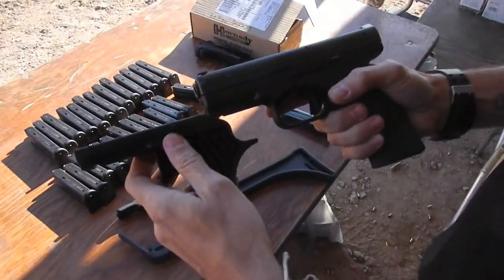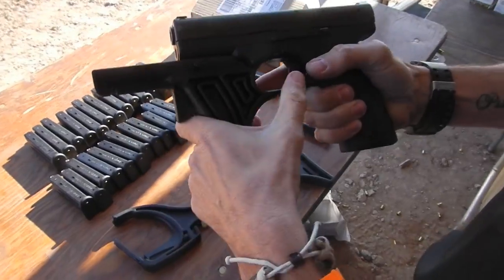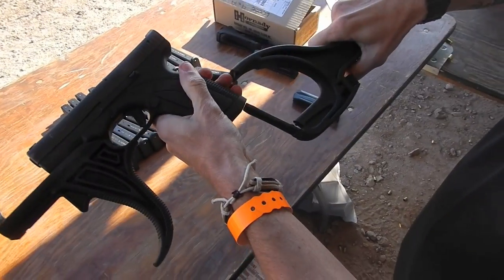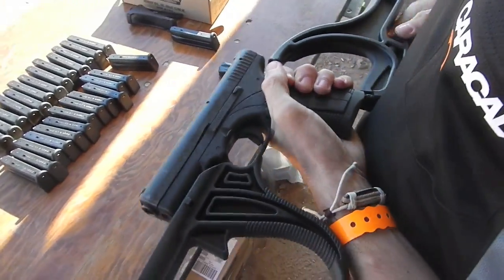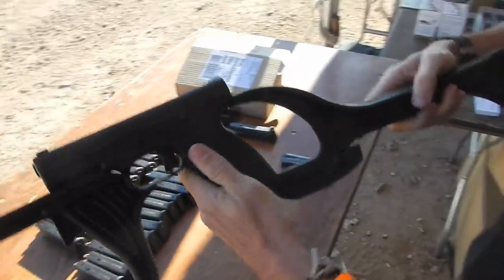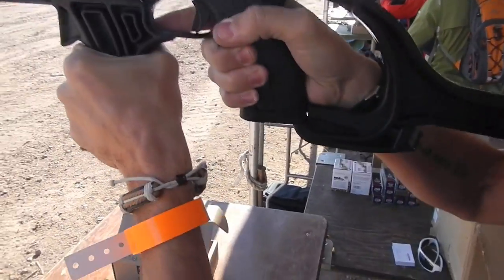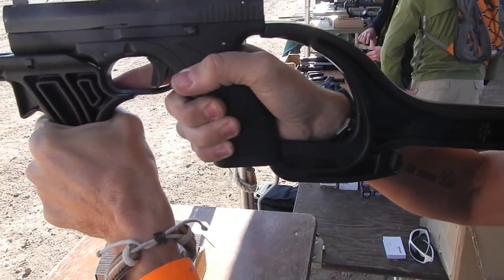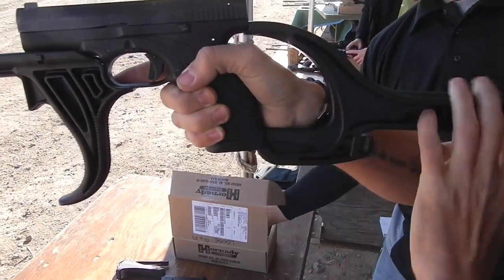SHOT Show 2012: Caracal 9mm Attachable Buttstock and Foregrip Demo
This is a demonstration of a new 9mm handgun produced in the UAE by Caracal showing the optional buttstock and foregrip attachments turning the pistol into a SBR.

There is a rail on the foregrip to allow for a light to be attached and slots for a Caracal designed bayonet too.

There isn't a way to attach a red dot to the buttstock as the designer thought is was too unstable and didn't hold zero very wel..